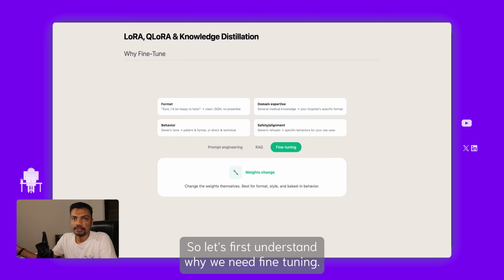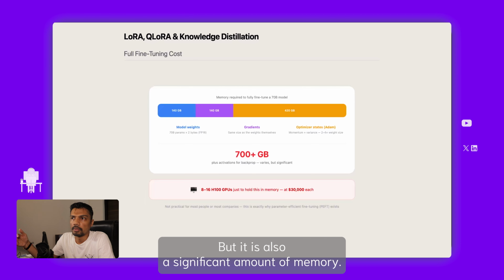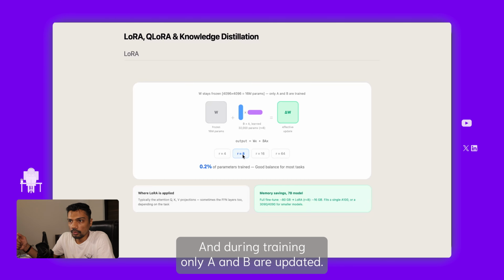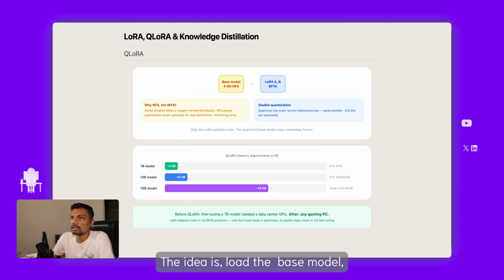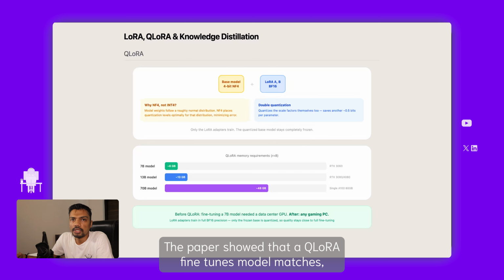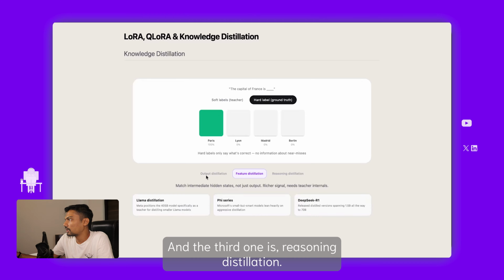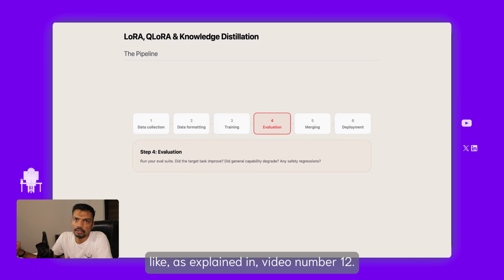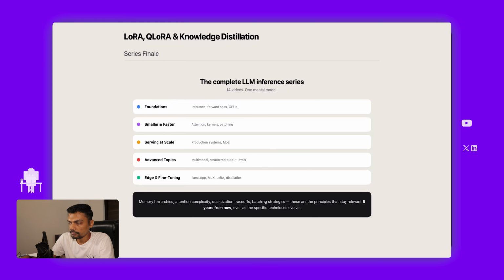14. How LLMs Learn New Skills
How do you teach an LLM a new skill without retraining billions of parameters?

The answer is Fine-Tuning.

In this video, we explore how techniques like LoRA, QLoRA, and Knowledge Distillation make modern LLMs more efficient to customize, compress, and deploy.

You'll learn:

What Fine-Tuning is
Why full fine-tuning is expensive
How LoRA works
What makes QLoRA memory efficient
Knowledge Distillation explained
When to use each technique

Whether you're adapting an open-source model for a chatbot, domain-specific tasks, or edge deployment, these are some of the most important techniques used in modern LLM development.